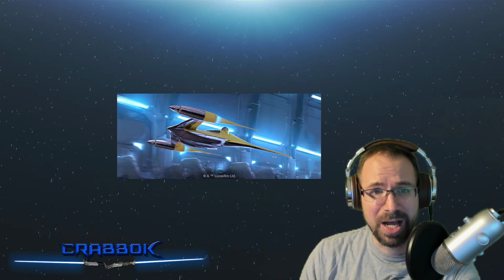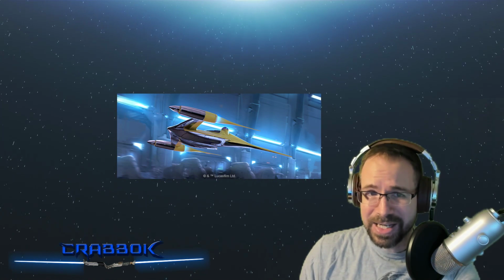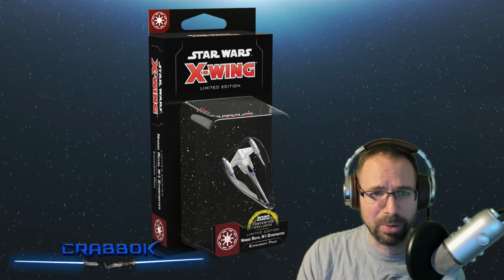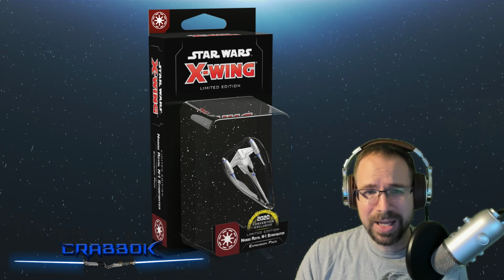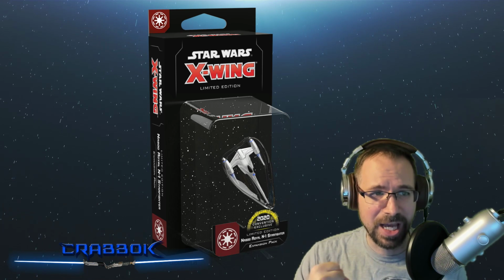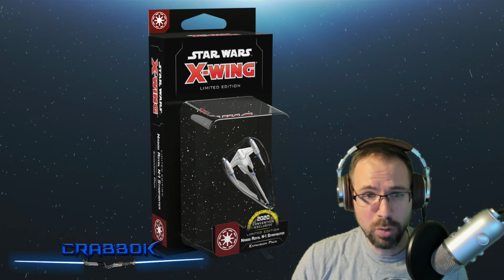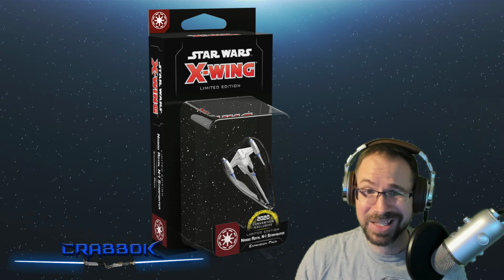X-Wing - Convention Exclusive N-1 Starfighter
Adepticon Exclusive N-1 Starfighter!  Find out more!
Curious about any products you see in my videoes?   Check my website for more information about them!